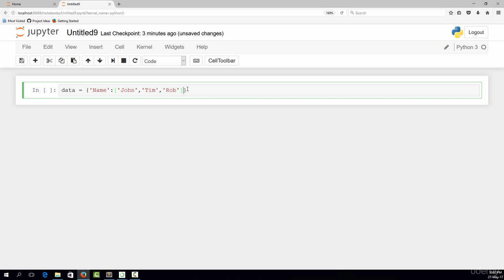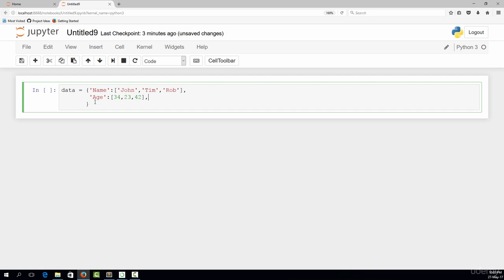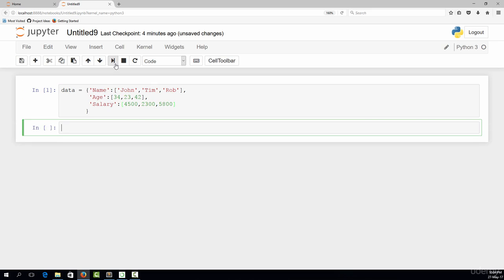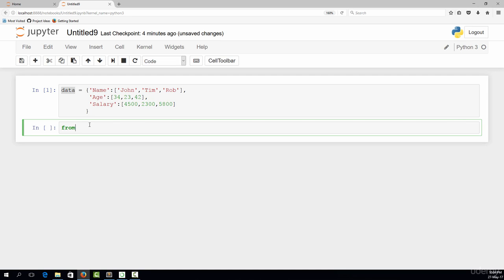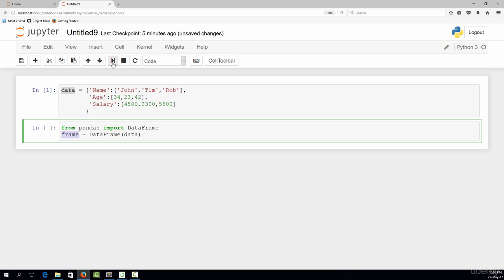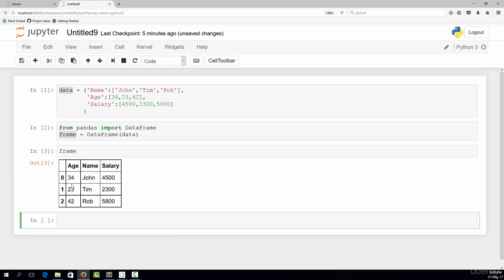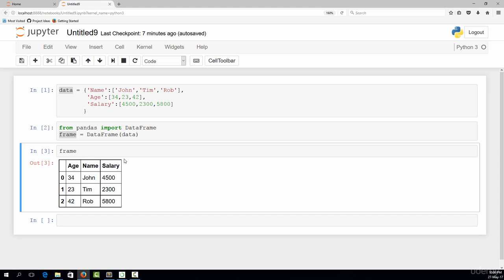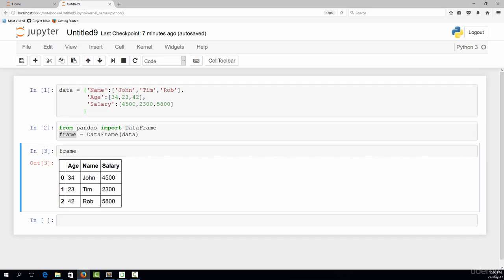112 Introduction to Data Frames